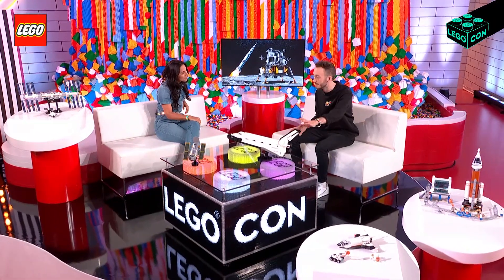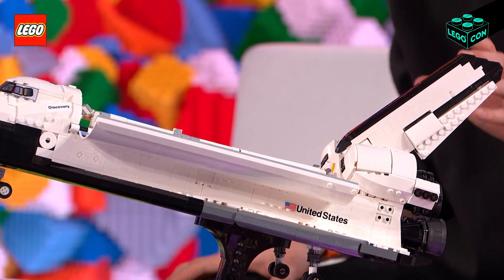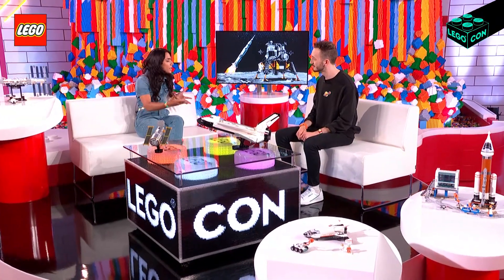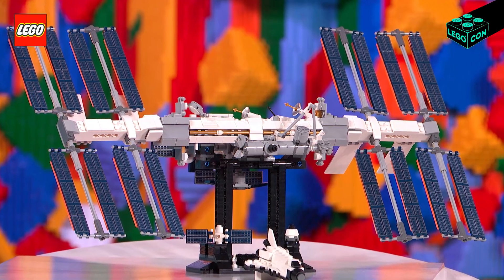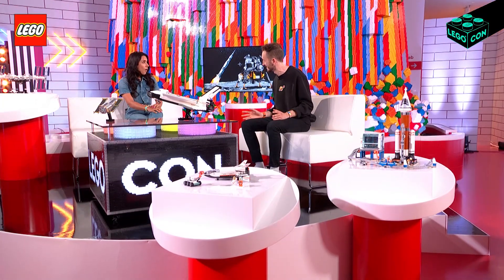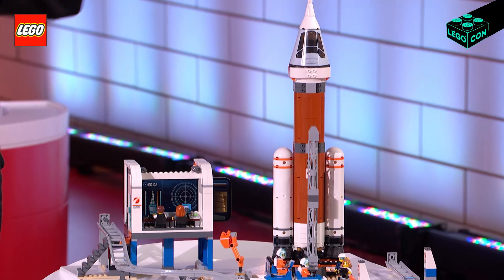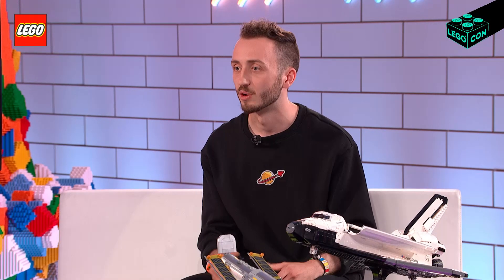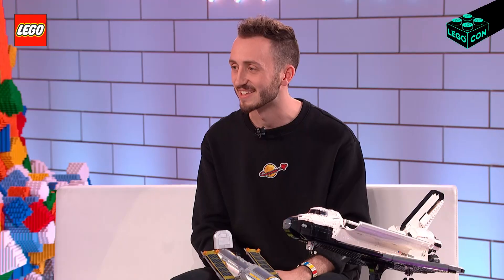LEGO® sets and Space - ft. former NASA Astronaut Mike Massimino - LEGO® CON 2021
Space has always been special in the hearts of LEGO fans. We take a look at some of our space inspired sets to date, with LEGO® Designer George Gilliatt. Our extra special guest, former NASA Astronaut Mike Massimino, also talks to us about NASA's Artemis Mission to the moon!

Amazing content for the whole family to enjoy.
Please watch and share responsibly.